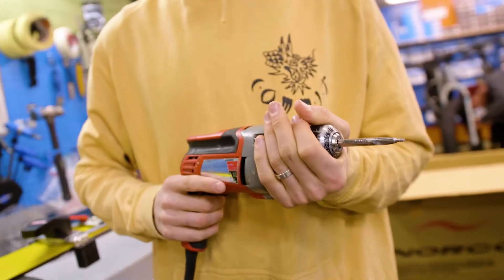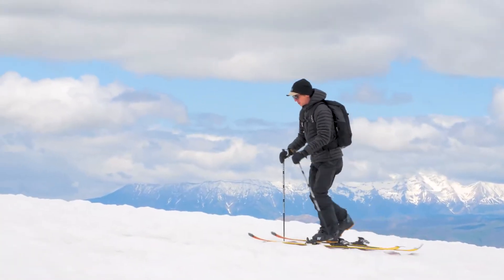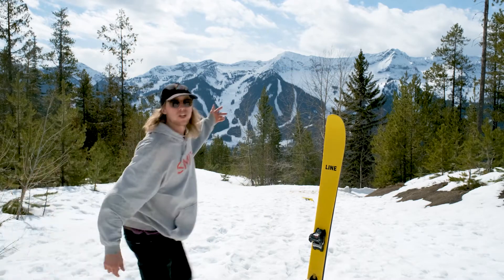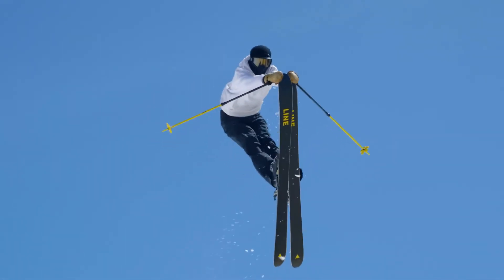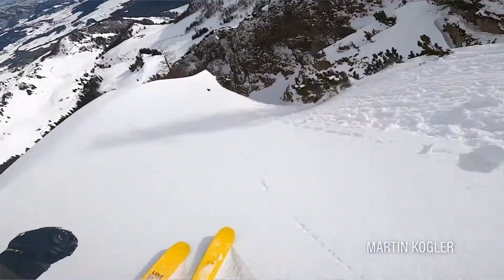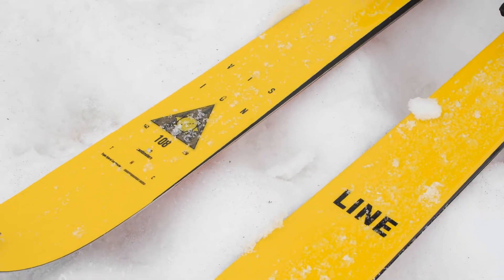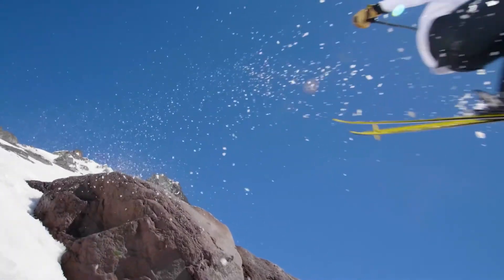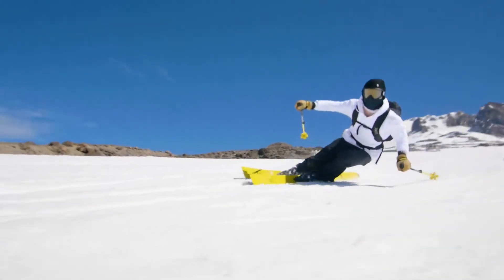Ski Line Vision 108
Spécialement conçu pour les amateurs de freeride, le VISION 108 de LINE est stable à haute vitesse et dans les airs.